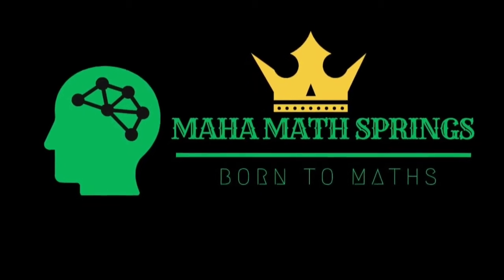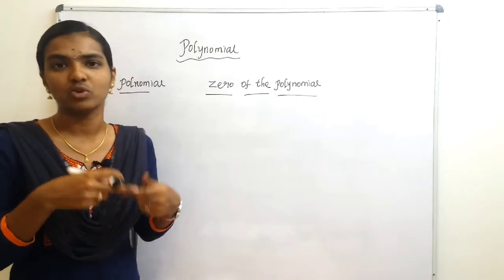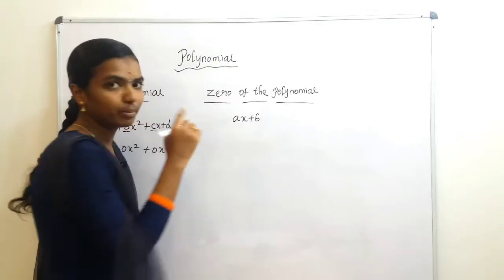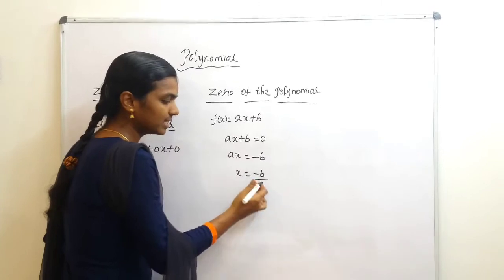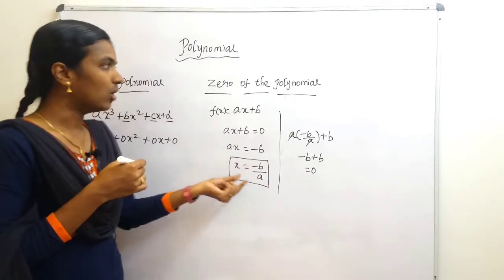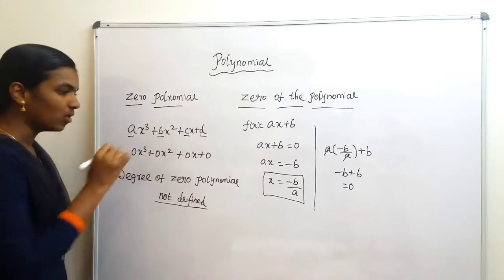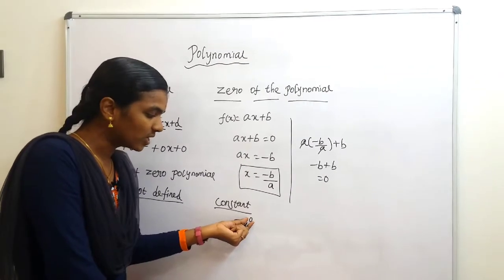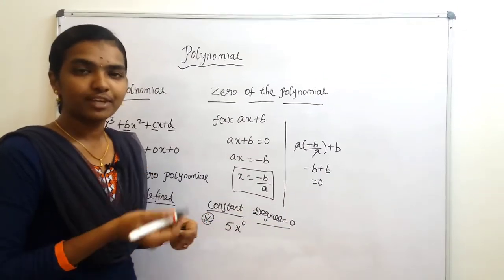Part-3 || Polynomials | Difference Between Zero Polynomial And Zero Of The Polynomial || CBSE Class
Hello friends,
In this video very easy way to find the difference between zero polynomial and zero of the polynomial.
Zero polynomial is all the coefficients are zeores.
Zero of the polynomial is the given polynomial is zero.Then we have to find the roots of given polynomial that root is called zero of the polynomial.
Degree of zero polynomial is not defined.
Degree of constant polynomial is always zero.